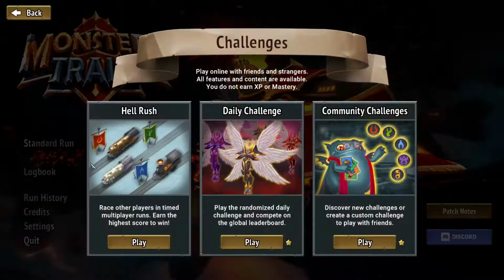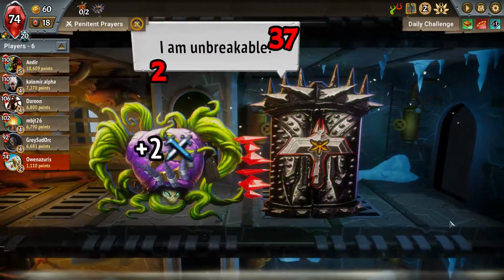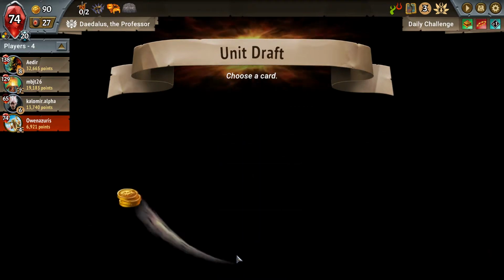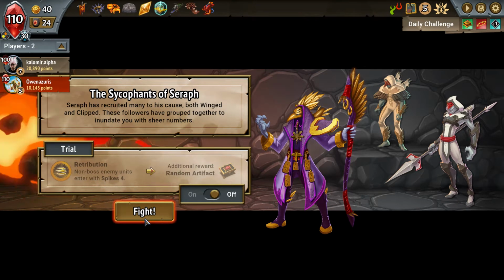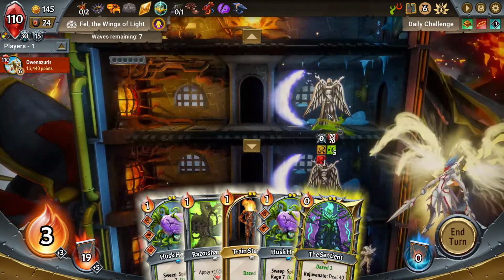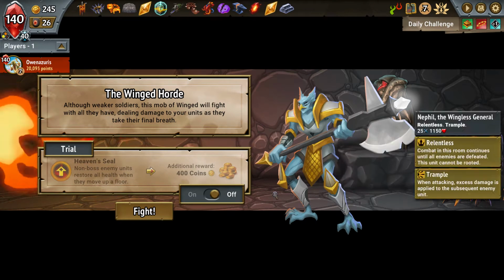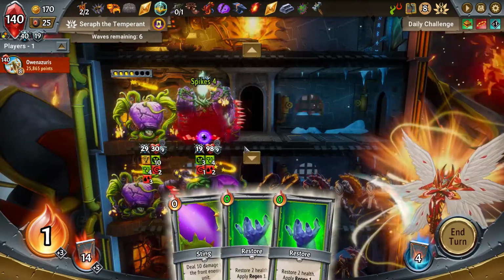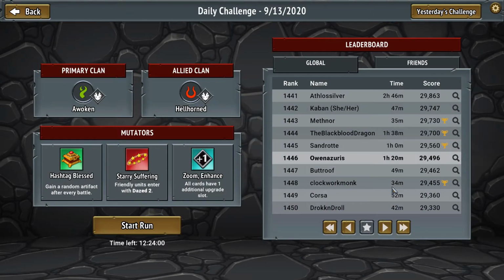Monster Train - Daily Challenge - Dazed Units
Second in my three part daily challenge videos to unlock a new card border.